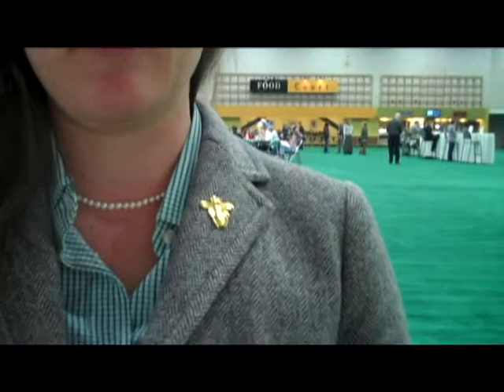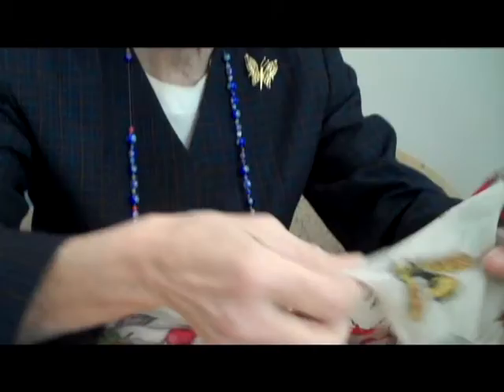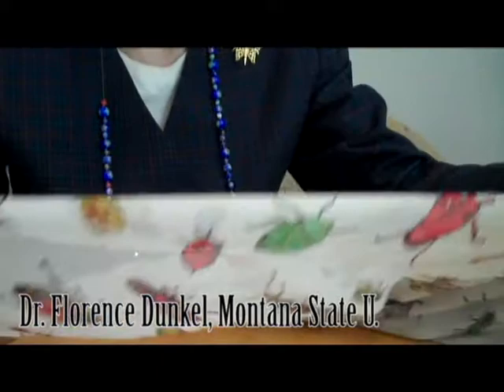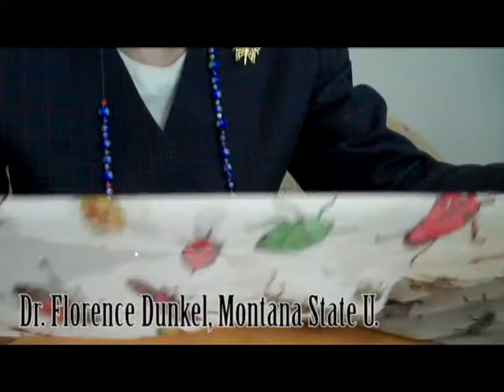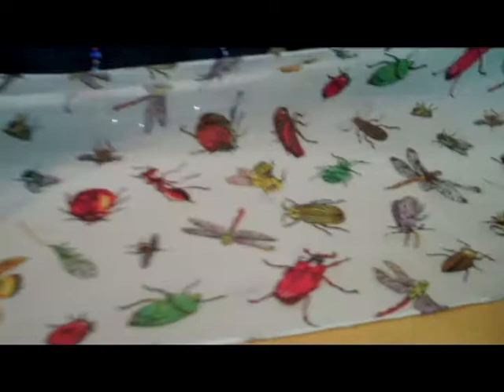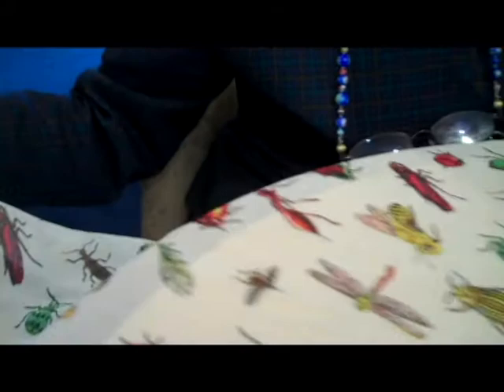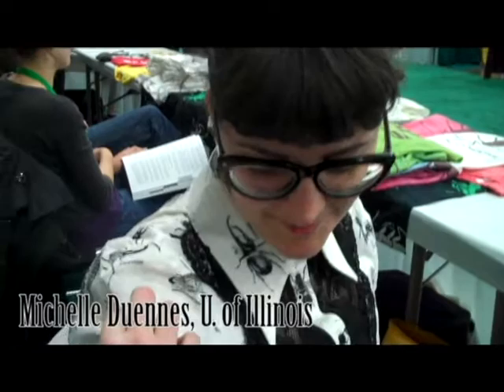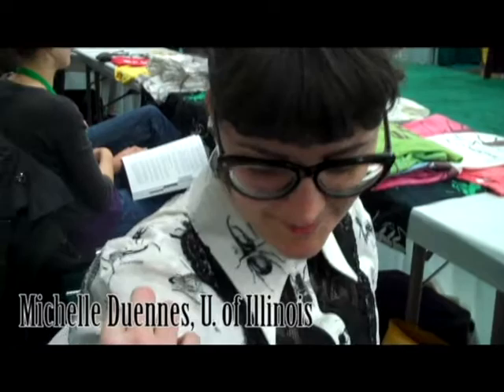Insect Fashion & Accessories Part 1: Where did you get that?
A collection of ESA attendees' telling their stories about their insect clothing and accessories.